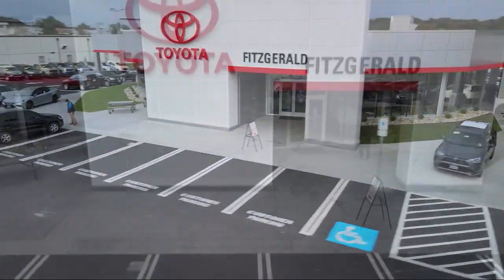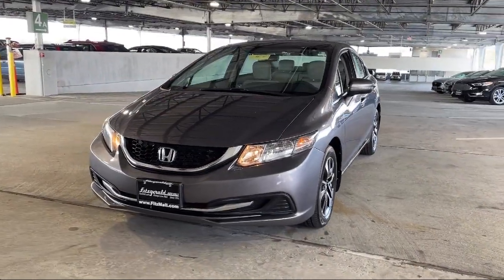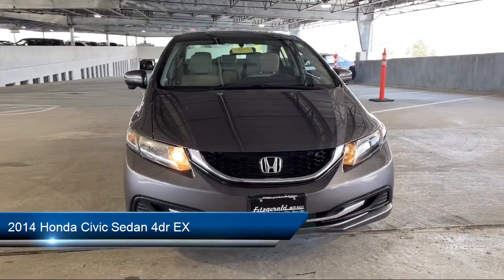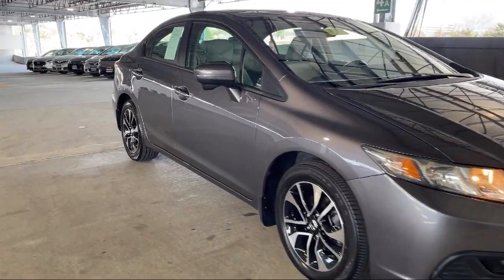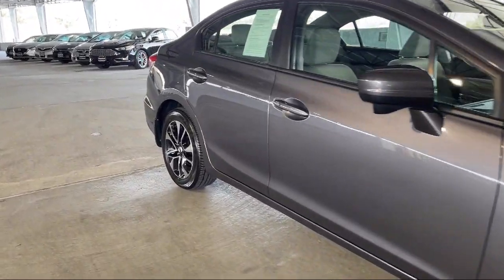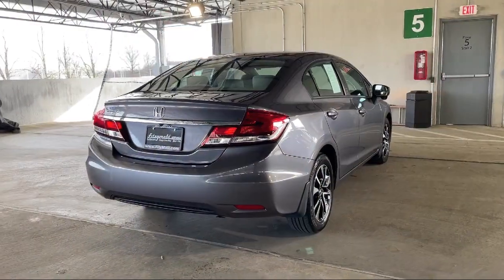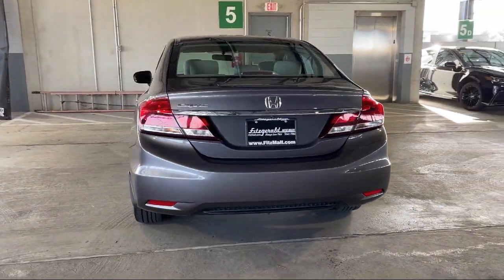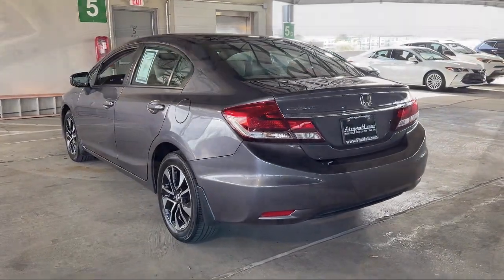2014 Honda Civic Sedan 4dr EX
2014 Honda Civic Sedan 4dr EX - Stock Number: EM18991 - VIN: 19XFB2F85EE018991.